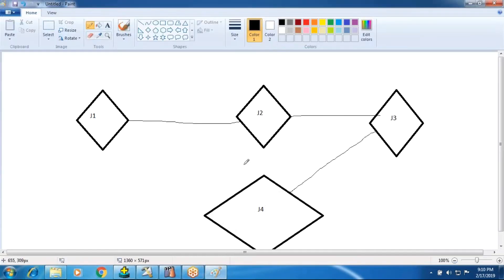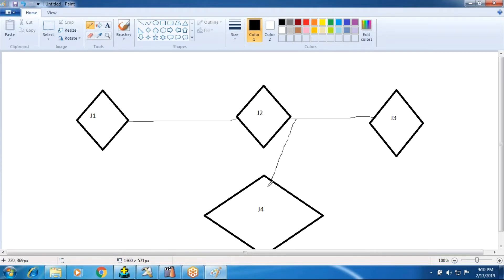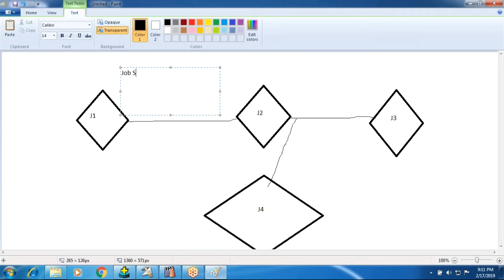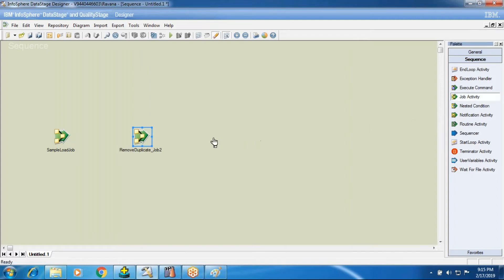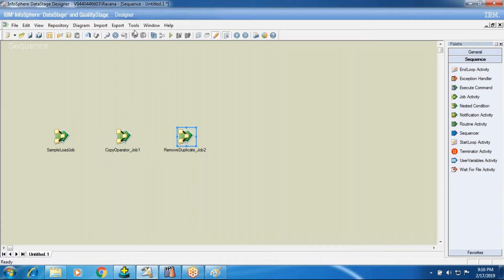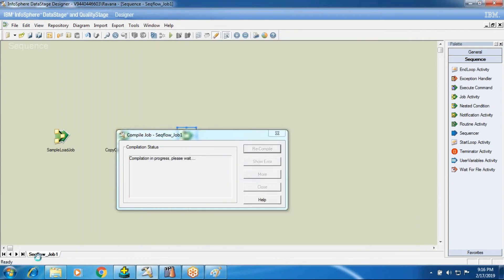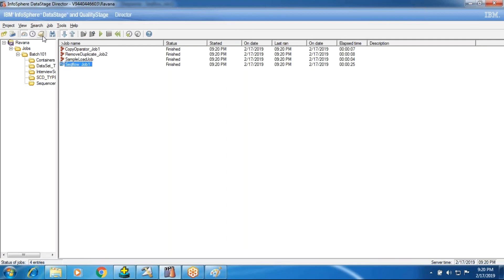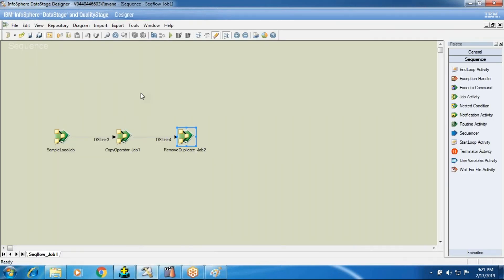INTRODUCTION SEQUENCE in datastage in English| By Rajesh Chepuri Video Class 41| KPH Trainings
KPH Trainings.